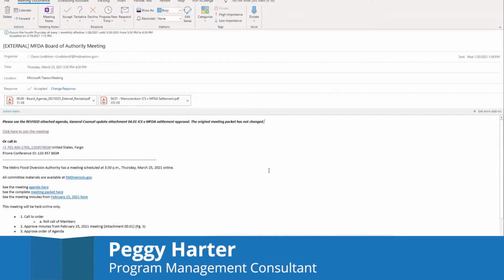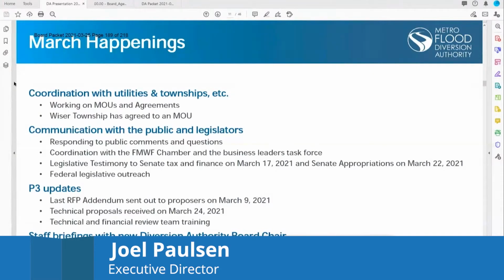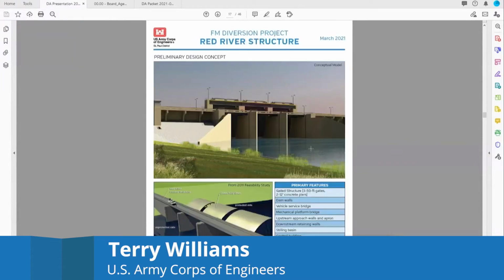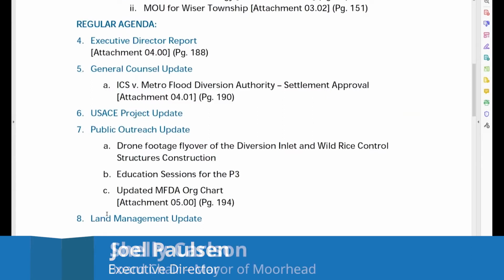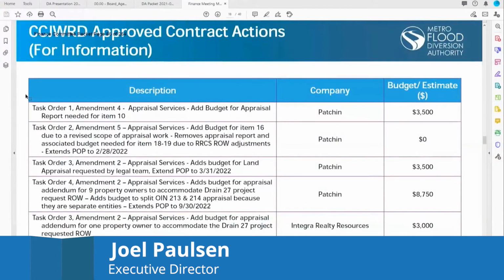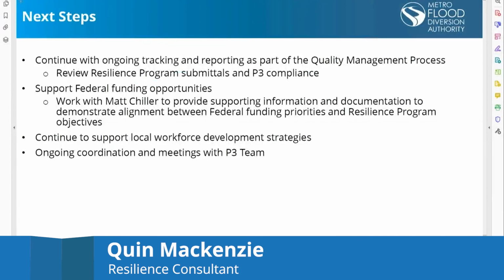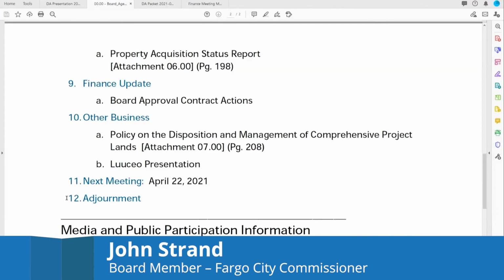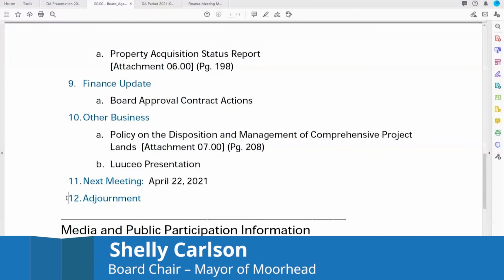The Metro Flood Diversion Board of Authority Meeting - March 25, 2021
The Metro Flood Diversion Board of Authority met for its regular monthly meeting at 3:30 p.m., Thursday, March 25, 2020. For more information about the FM Area Diversion Project